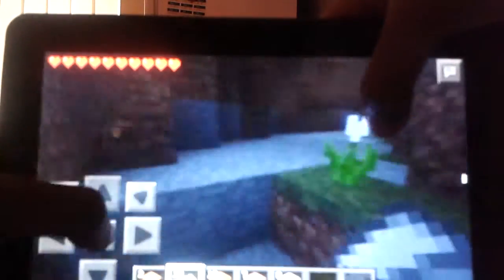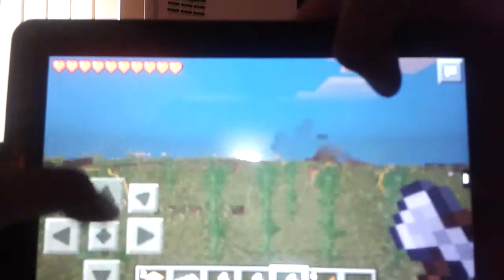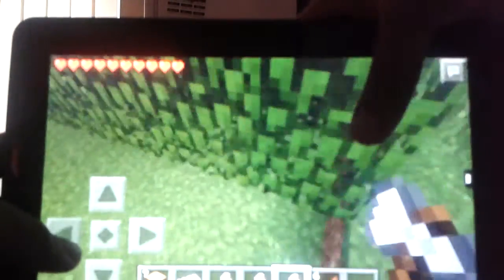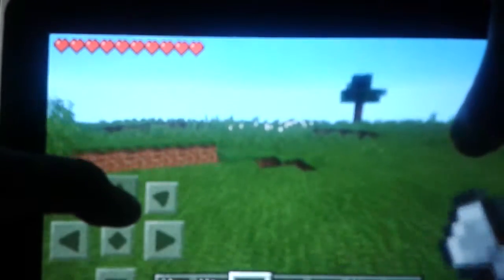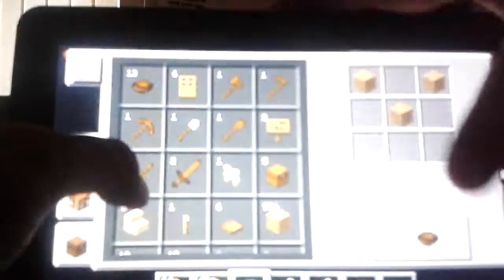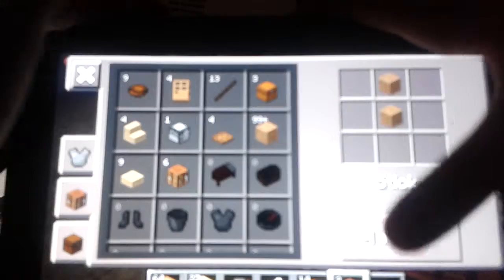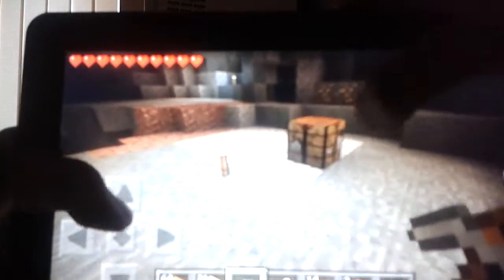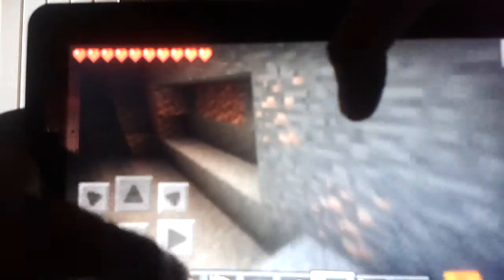Mcpe survival episode 7. So much ores